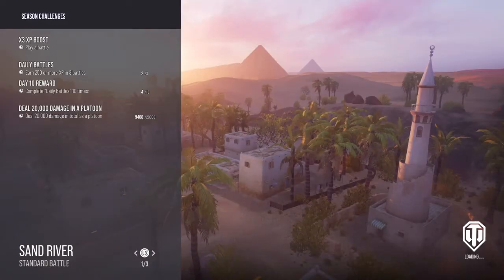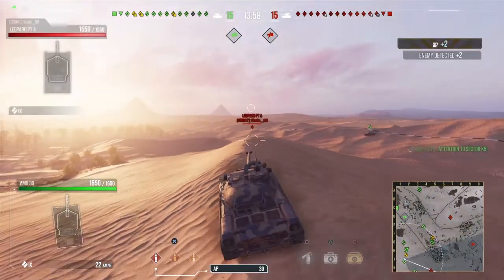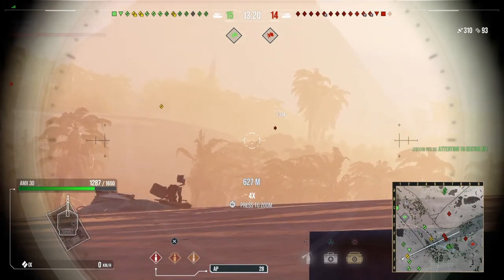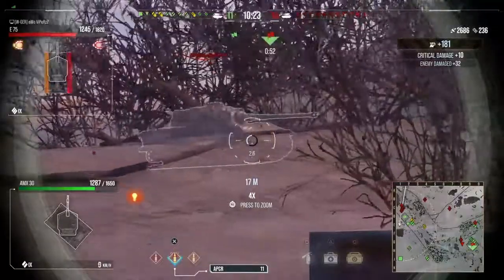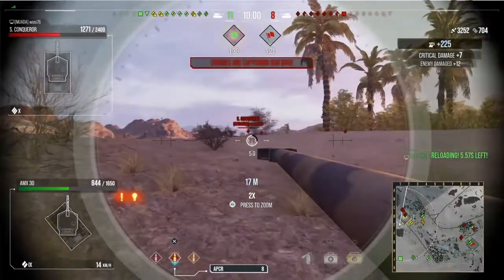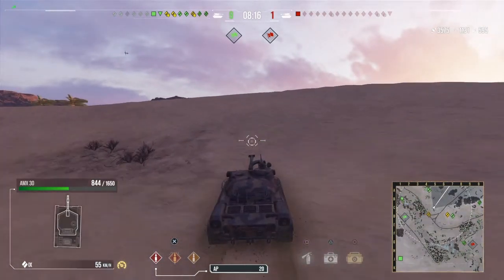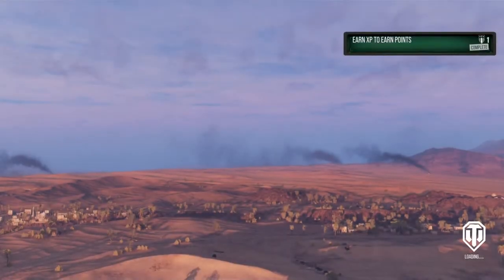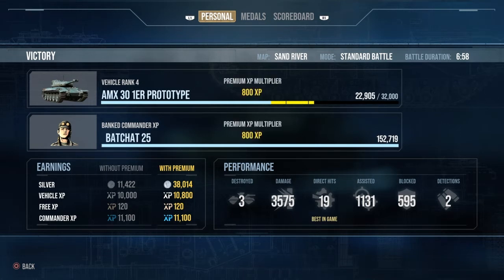World of Tanks Console Amx 30 - Decent Stock Gun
One of the easier stock grinds in the game :)